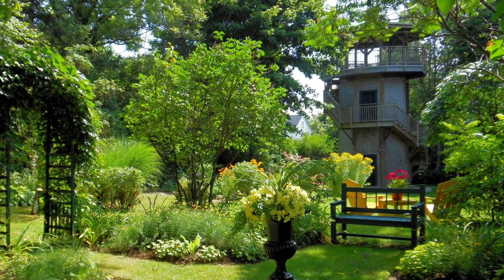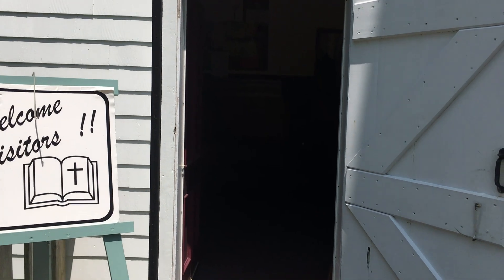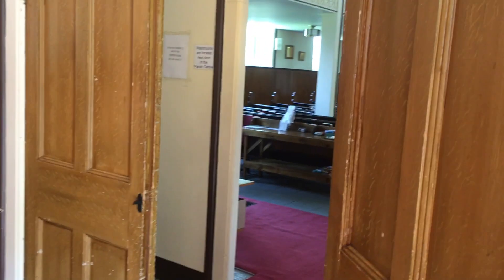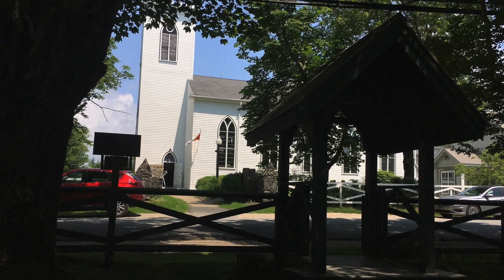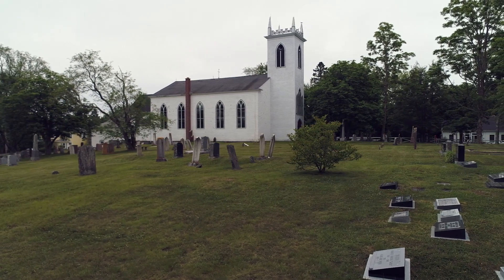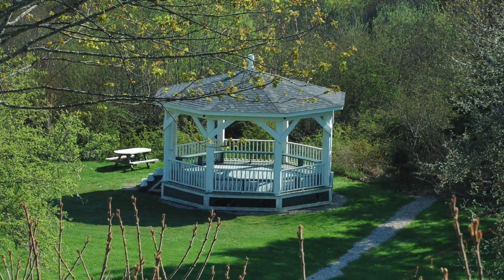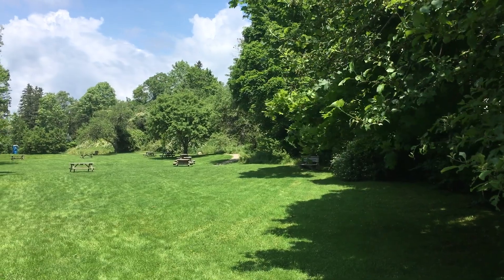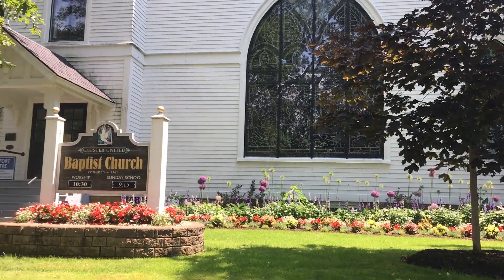How Well do You Know Chester?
There's a little part of Chester that many don't know about - Heritage Corner.  It hosts a museum, library & public garden, ancient grave yards and two old churches.  Have a look.